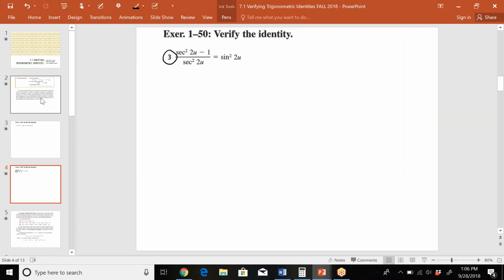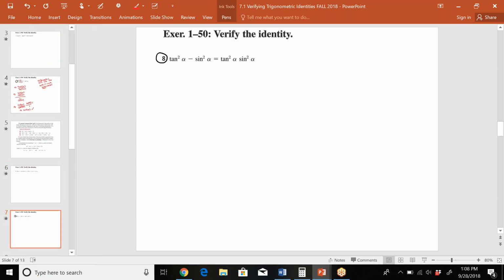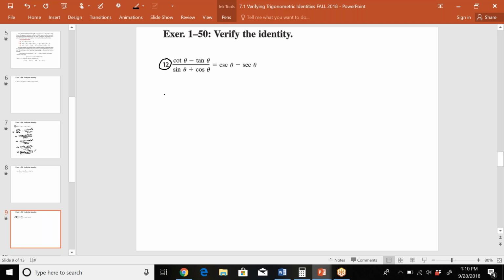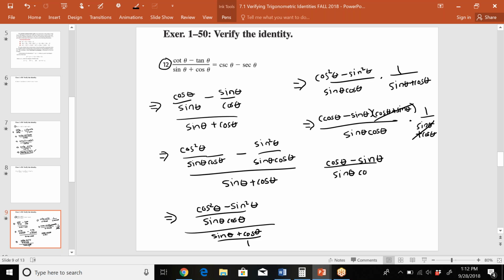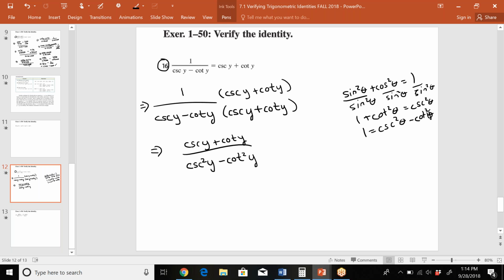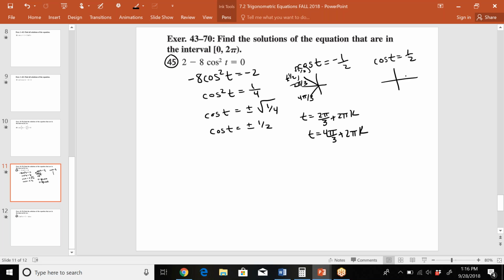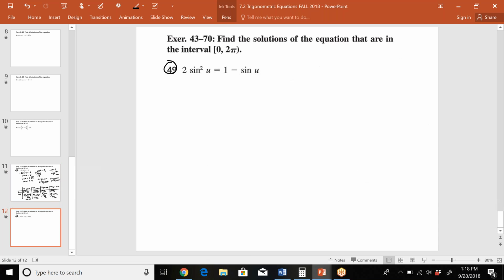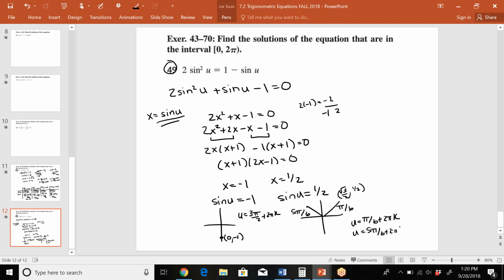math 137 extra examples 7.1 and 7.2